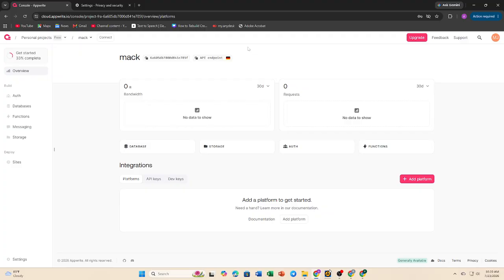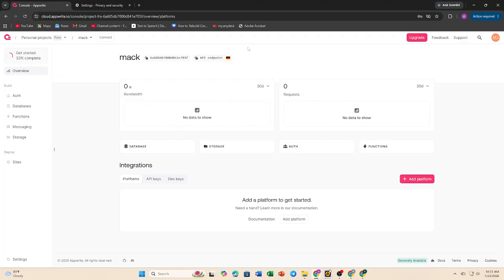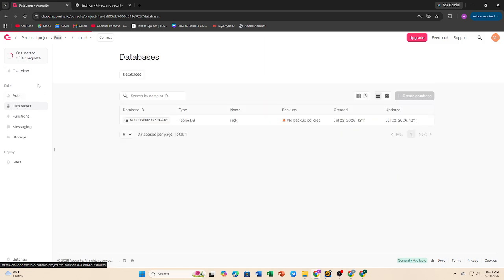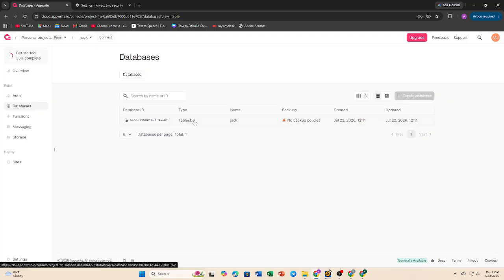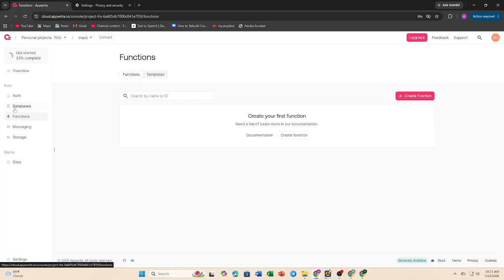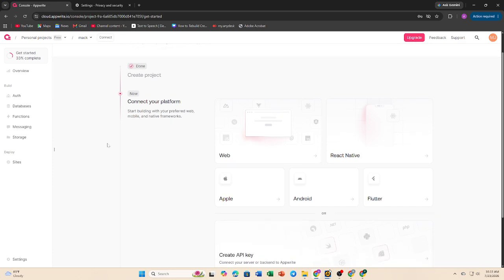How to Master Appwrite Full Guide 2026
Master Appwrite with this complete step-by-step guide for 2026. This tutorial covers the essential Appwrite features and workflows you need to build modern web applications, including authentication, databases, storage, functions, API keys, project setup, and backend integrations.

Whether you're a beginner or an experienced developer, this guide will help you understand Appwrite more effectively, improve your backend development skills, and build powerful applications with Appwrite.